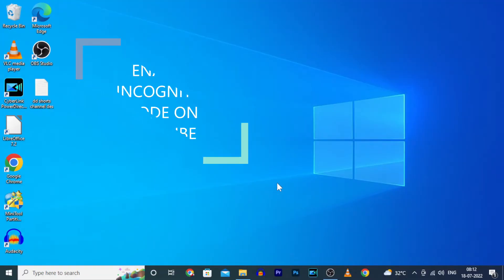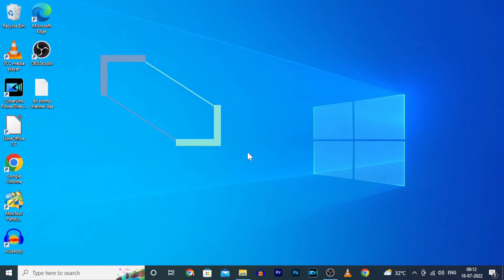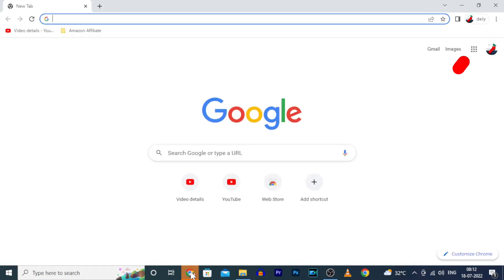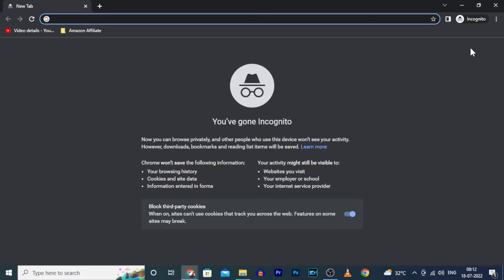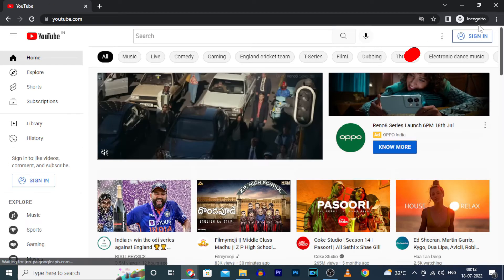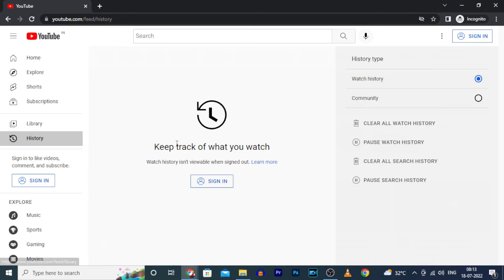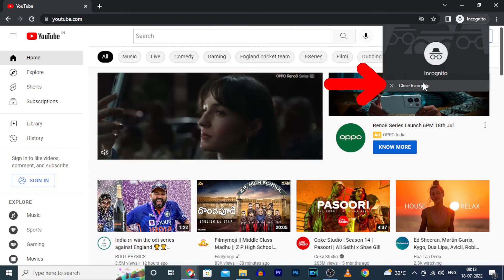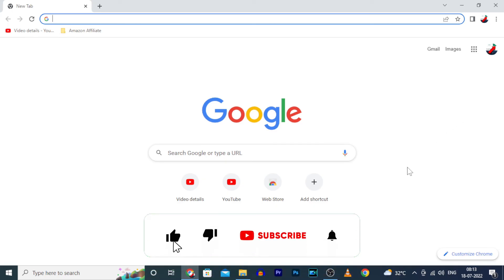How to Turn ON/OFF Incognito Mode on YouTube (PC/Laptop)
How to Turn ON Incognito Mode on YouTube? In this video i will showed you about how to turn on and turn off YouTube incognito mode on PC and laptop. Actually you can easily turn on and turn off incognito mode on PC and laptop.

dailydoubts